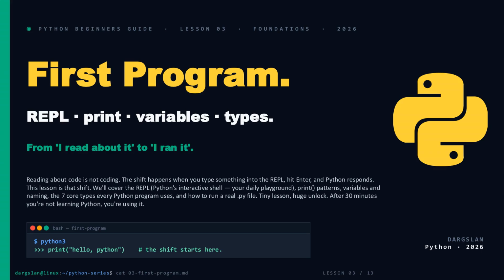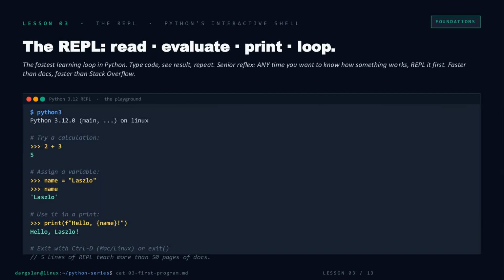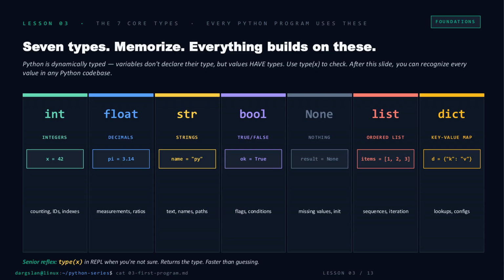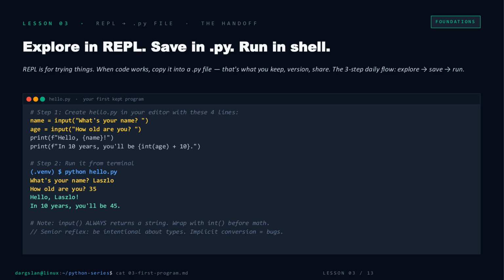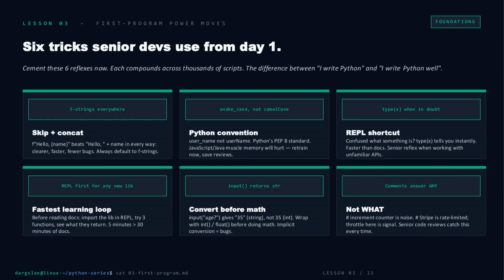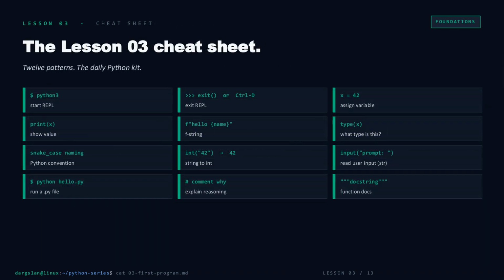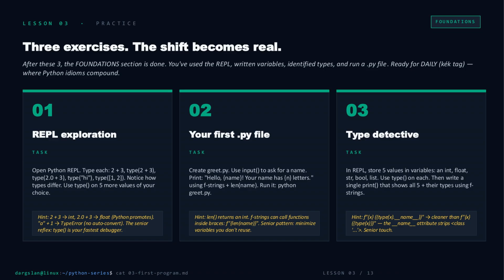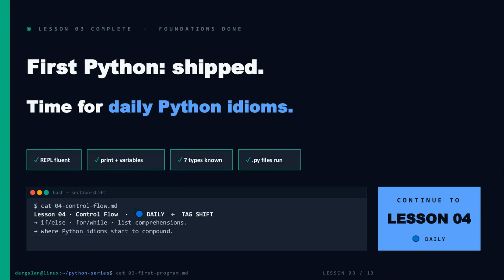Variables, types, print — your first Python | L03 · Foundations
Your first real Python program. Variables, types, print, input — the syntax foundation that everything else builds on.

You'll learn:
• Variable assignment (no `let` or `var` — just name = value)
• 4 core types (int, float, str, bool) and how to check them
• print() with f-strings (the modern formatting — never use % or .format() again)
• input() for reading user input (and why it always returns str)

The dev-from-other-language gotchas:
• Indentation IS syntax — 4 spaces, not tabs
• No semicolons (and don't add them — pep8 will yell)
• Type hints exist but are optional (we cover them in L11)

→ Next: L04 Control Flow — if, for, while, the 4 shapes